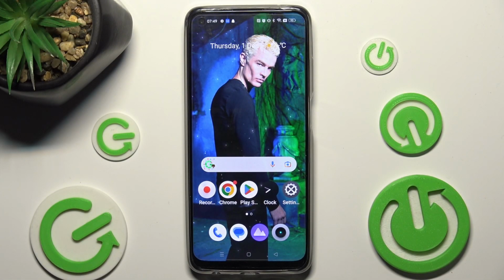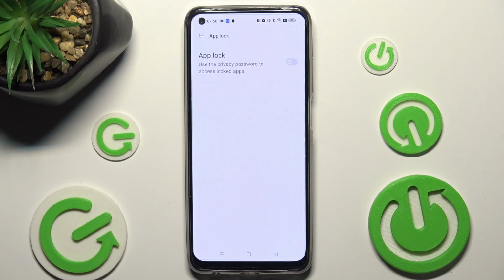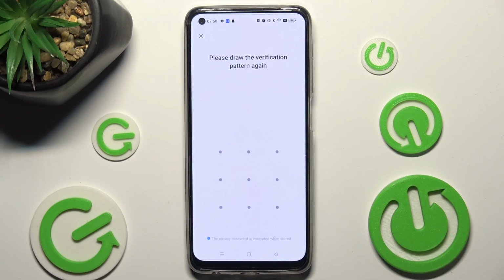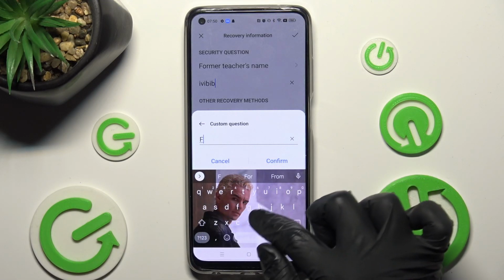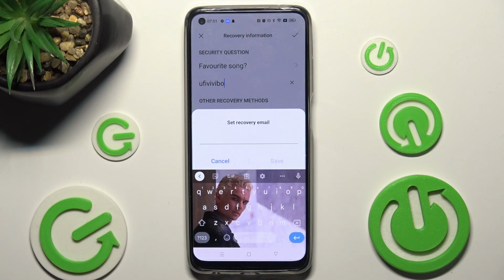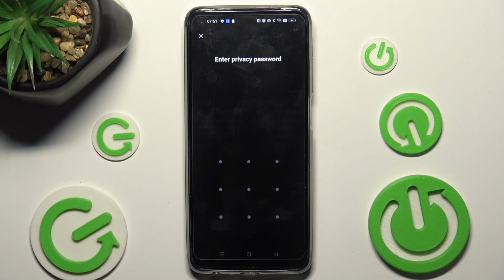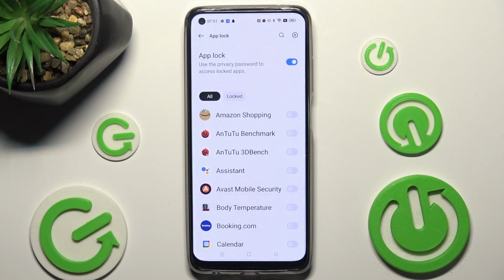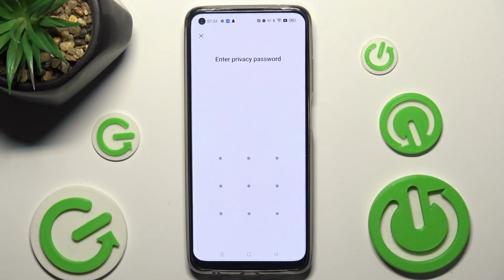How to Enable and Set Up the App Lock on a REALME 10 - Set a Privacy Password for Apps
In this tutorial, we will show you how to lock an app with a privacy password on your Realme 10 smartphone. With app locking, you can add an extra layer of security to protect your sensitive or private data from prying eyes. We will guide you through the steps to lock an app with a privacy password, including accessing the security and privacy settings and selecting the desired app to lock. We'll also show you how to set a strong password and customize the app lock settings for maximum security. With this tutorial, you can safeguard your personal information on your Realme 10 and enjoy peace of mind knowing your data is secure.

How to turn on the app lock on a REALME 10? How to configure the app lock on a REALME 10? How to close apps with a password on a REALME 10? How to lock apps on a REALME 10?